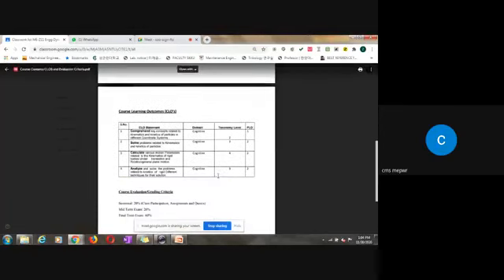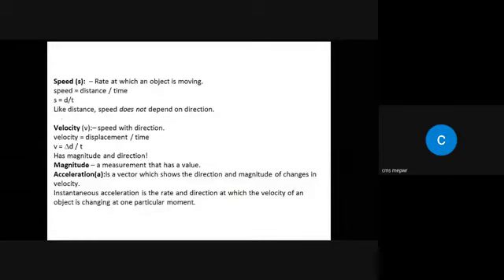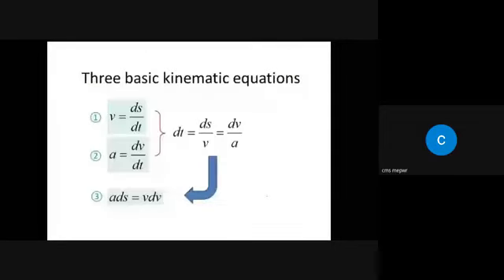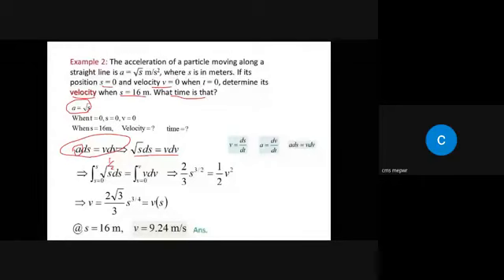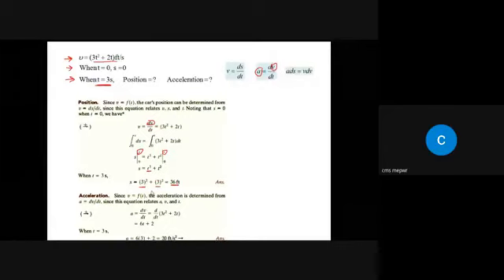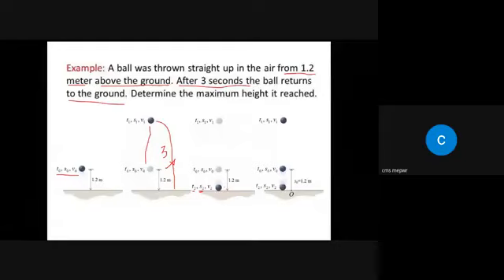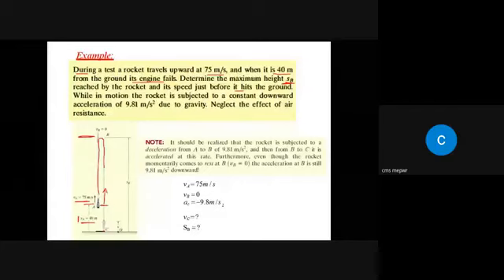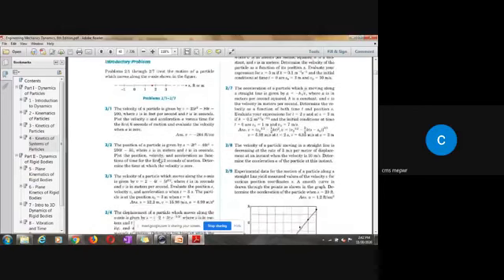Engineering Dynamics lecture 3